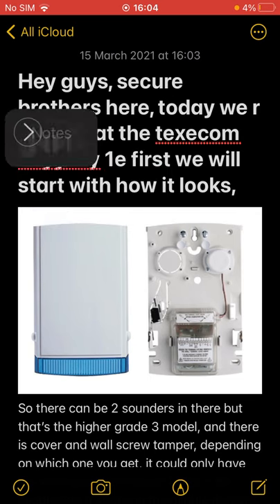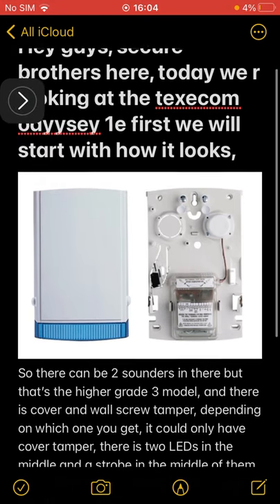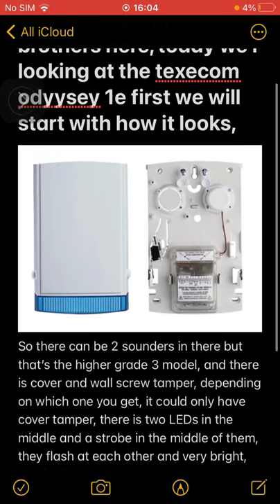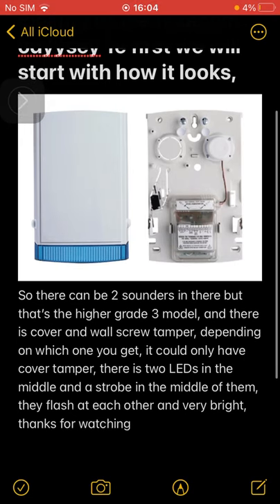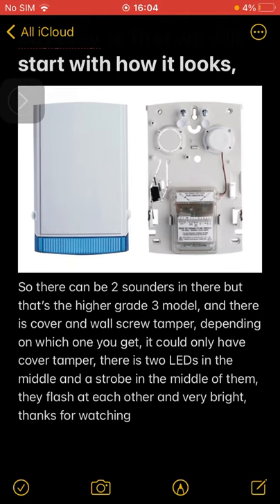Texecom Odyssey 1e